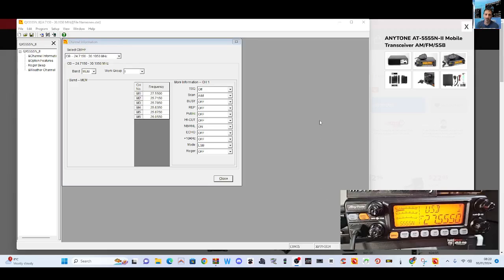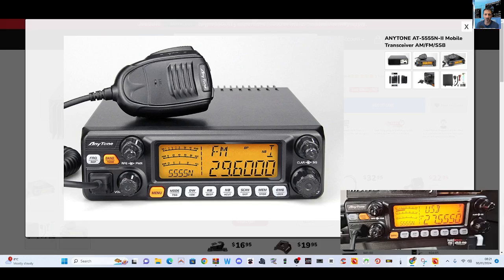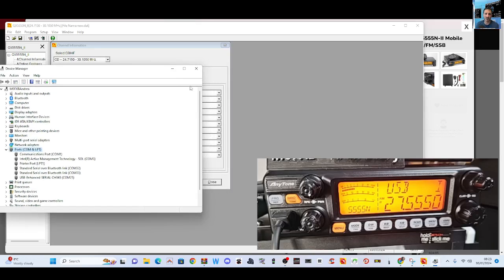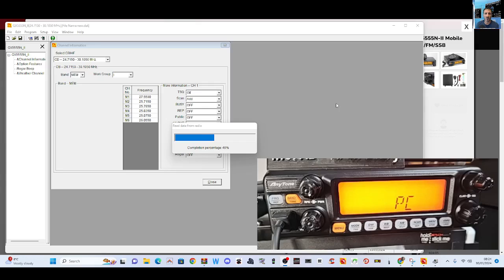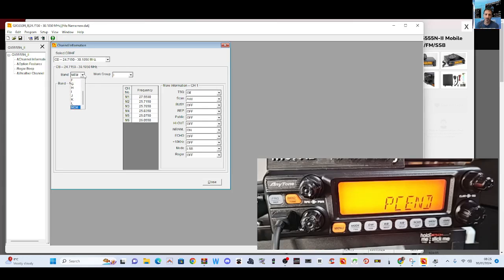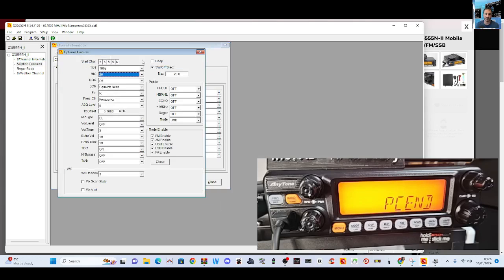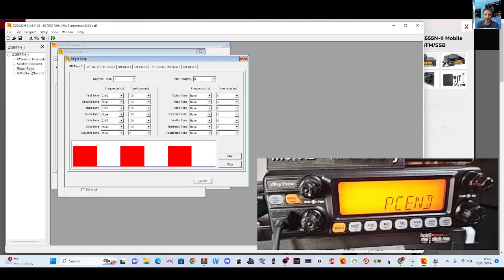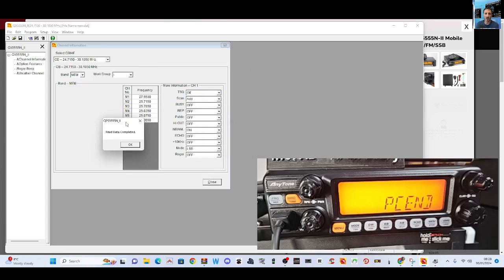ANYTONE 5555n MKII - Programe CPS Software - Windows